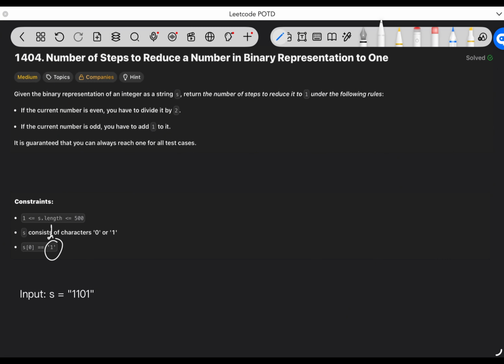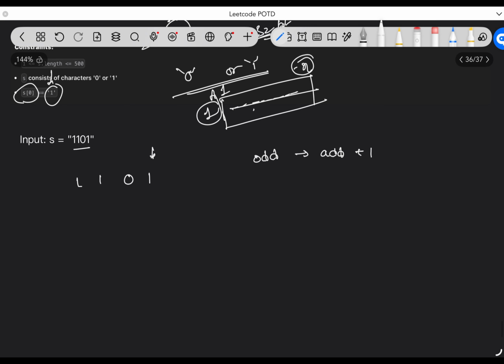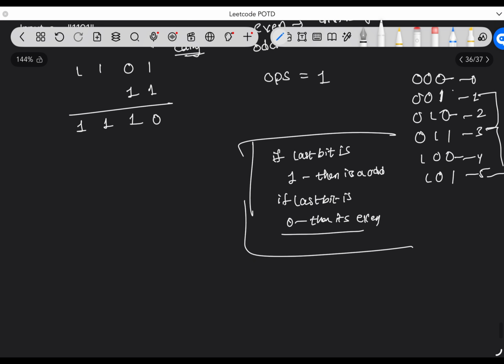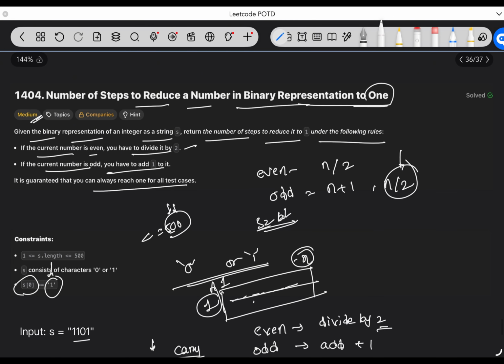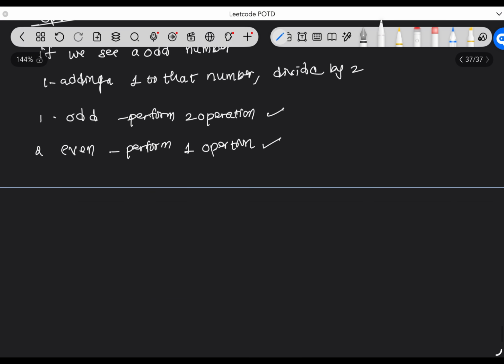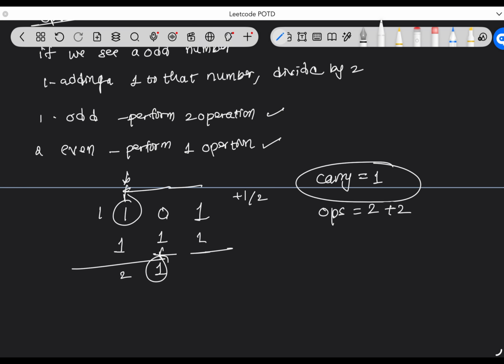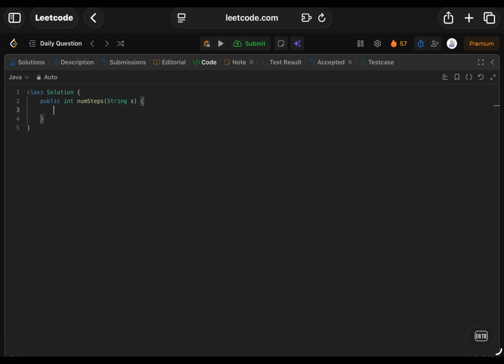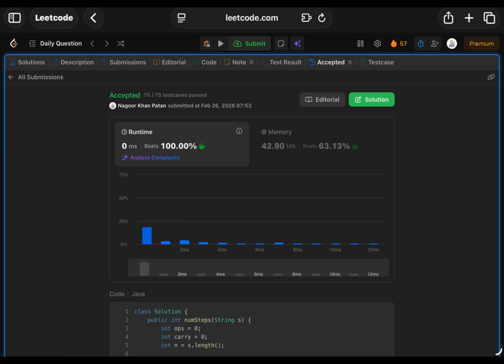LeetCode 1404 | Reduce Binary to One Using Carry Simulation | O(N) Explained 🔥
In this video, we solve LeetCode 1404 – Number of Steps to Reduce a Number in Binary Representation to One using the optimal carry simulation approach.

Instead of converting the binary string to a number, we:

• Traverse from right to left
• Simulate binary addition using carry
• Count operations mathematically
• Avoid modifying the string

We cover:

✅ Why we don’t process index 0
✅ Why carry becomes 1 and never resets
✅ Edge cases (power of 2 inputs)

This problem strengthens your understanding of:
 • Binary arithmetic
 • Carry propagation
 • Bit manipulation
 • Interview-level optimization

If you’re preparing for coding interviews or solving LeetCode daily, this is a must-know binary pattern.